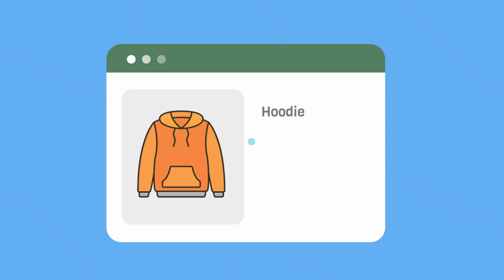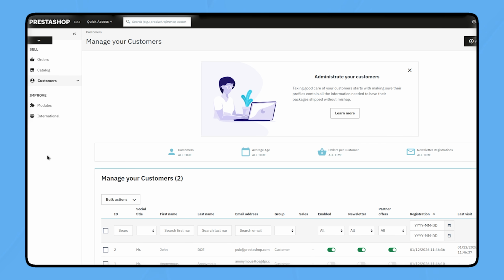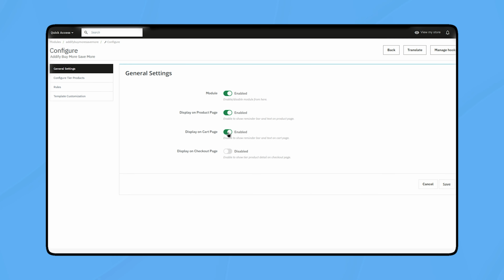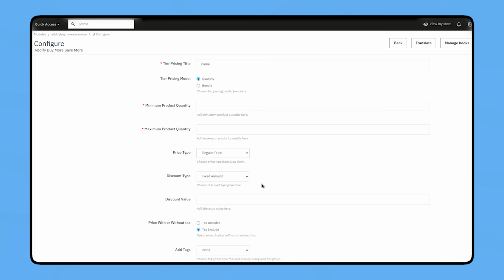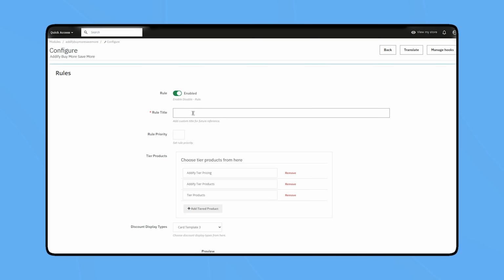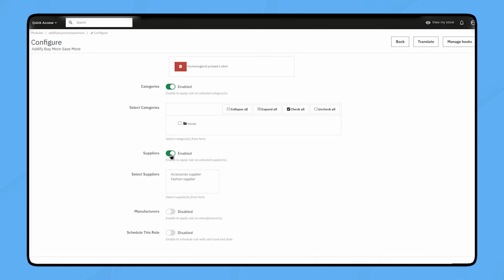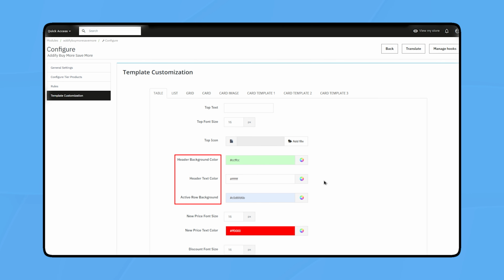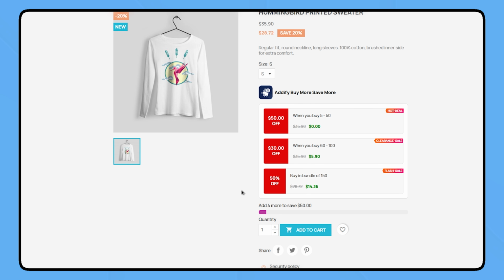PrestaShop Buy More Save More Module by Addify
Boost your PrestaShop store sales with smart quantity-based discounts!  In this video, I’ll show you how to use the PrestaShop Buy More Save More – Smart Bulk Discounts addon to automatically reward customers who buy more, helping you increase average order value and conversions. You’ll learn how to create bulk quantity discounts for products and categories, set tiered pricing rules with percentage or fixed discounts, display offers using attractive templates, target specific customer groups like VIP or wholesale buyers, and use dynamic progress bars to encourage larger cart sizes. This powerful module makes it easy to boost sales, run strategic promotions, and improve the overall shopping experience—making it a must-have discount solution for retail, B2B, and online wholesale PrestaShop stores.